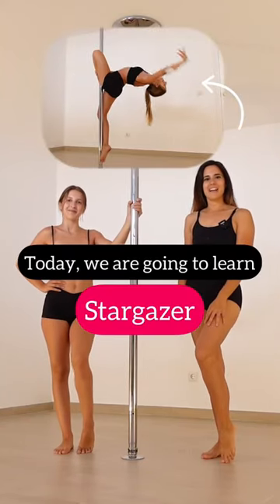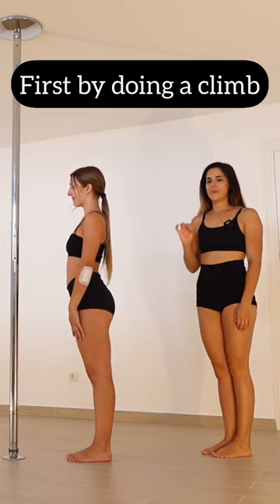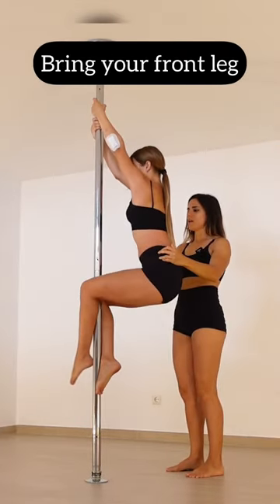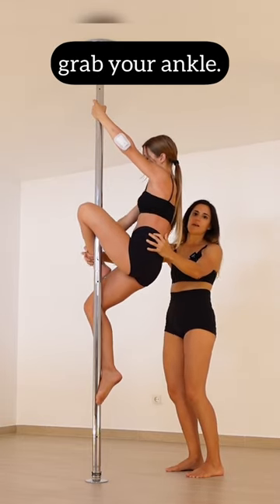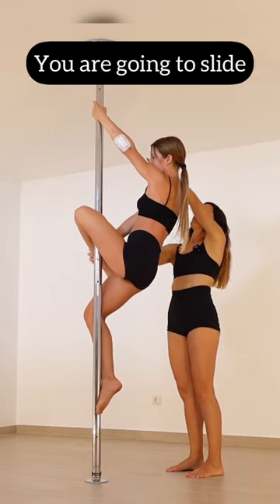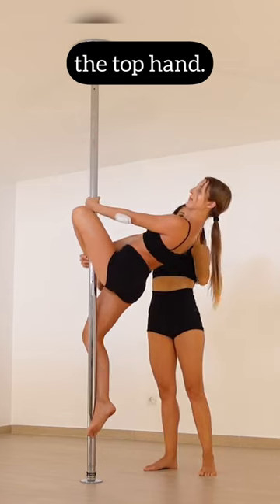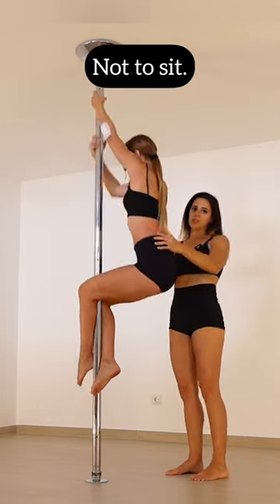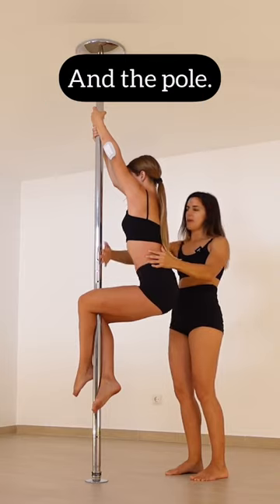Tutorial How to do Stargazer - Beginners Tutorial. Watch the full tutorial at Agustina Pole Academy